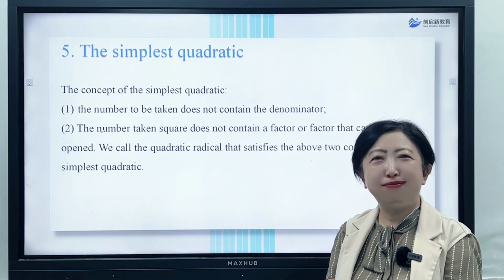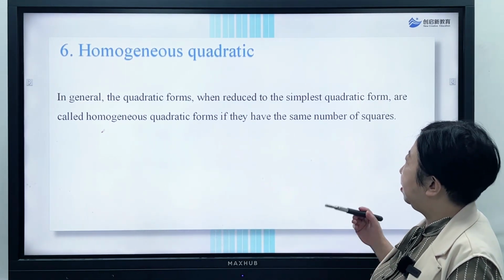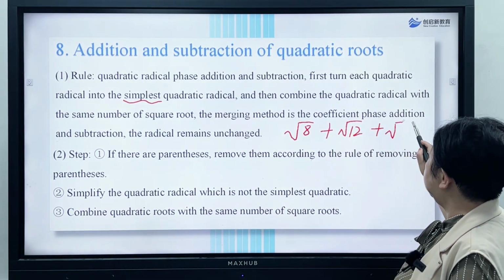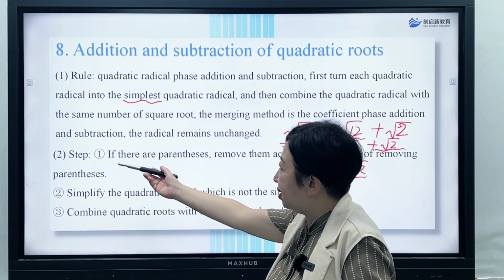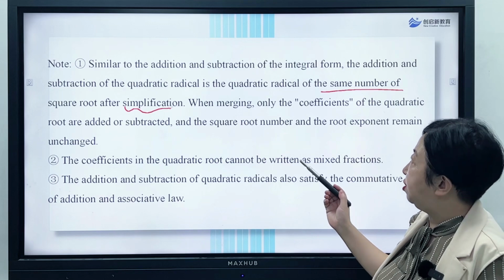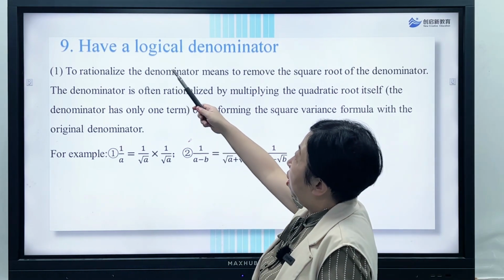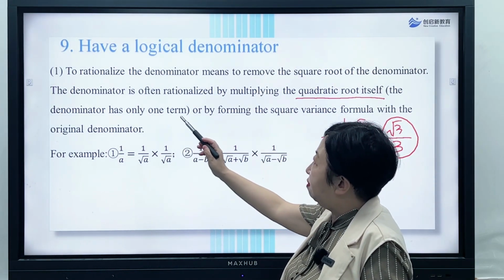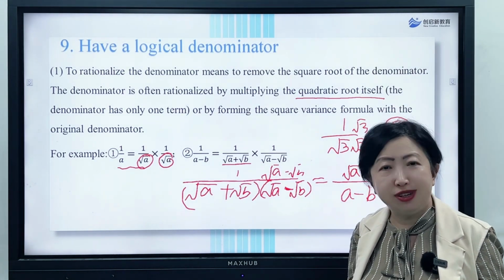Quadratic Radius 2